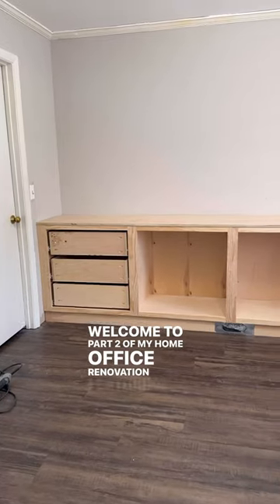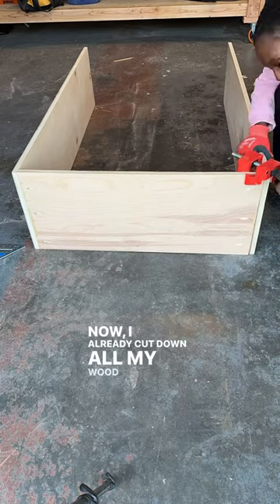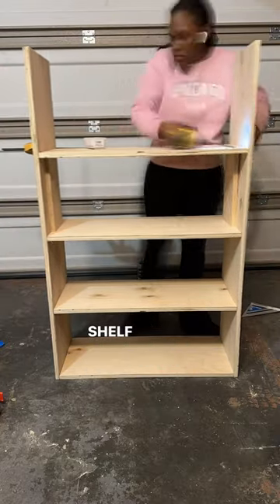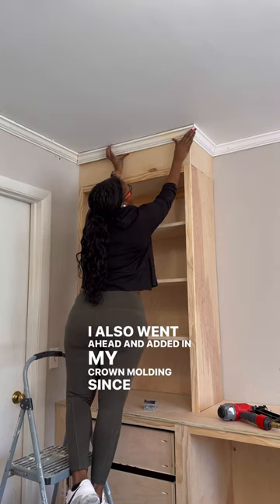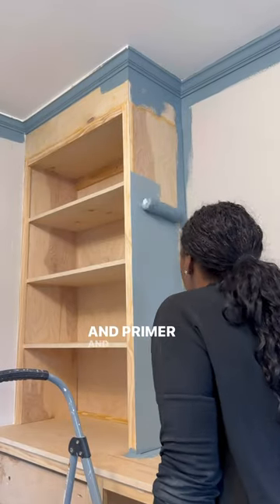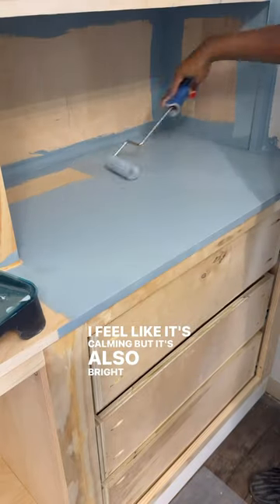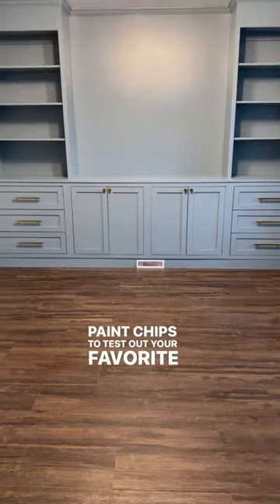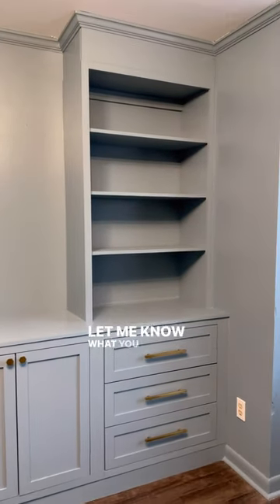Our Home office is finally complete! Cottage Door (8004-38E) from @valsparpaint